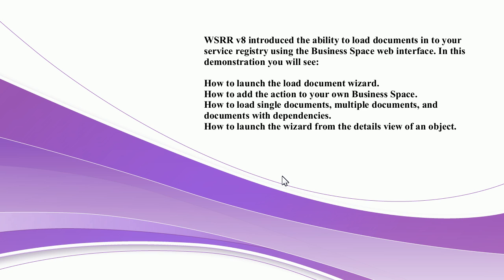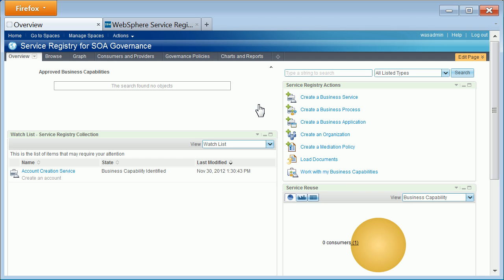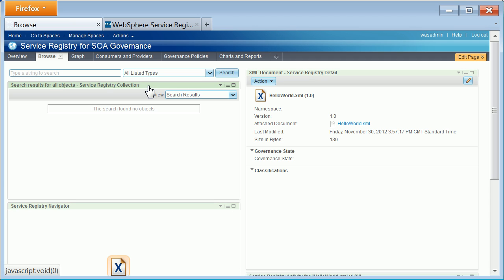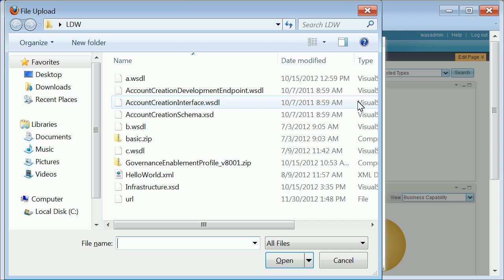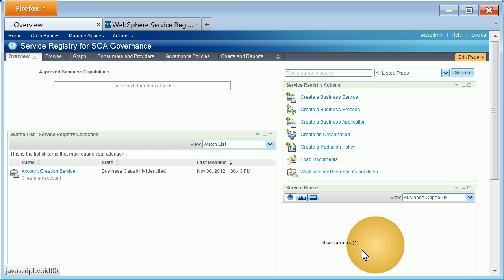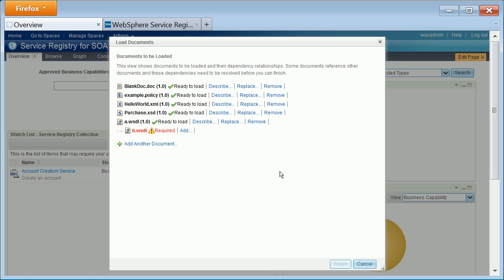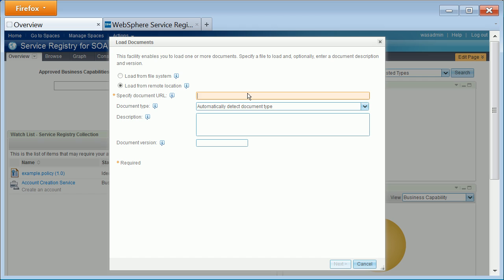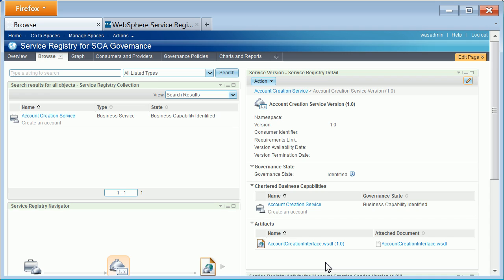Load Documents Wizard in WebSphere Service Registry and Repository V8.0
WSRR v8 introduced the ability to load documents in to your service registry using the Business Space web interface. In this demonstration you will see:

How to launch the load document wizard
How to add the action to your own Business Space
How to load single documents, multiple documents, and documents with dependencies
How to launch the wizard from the details view of an object